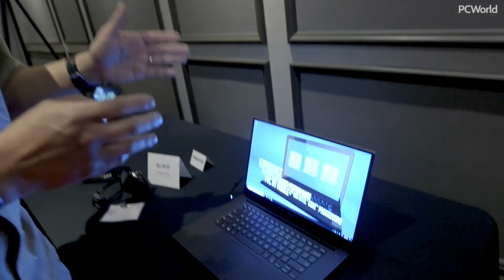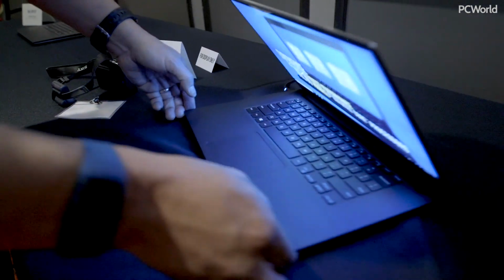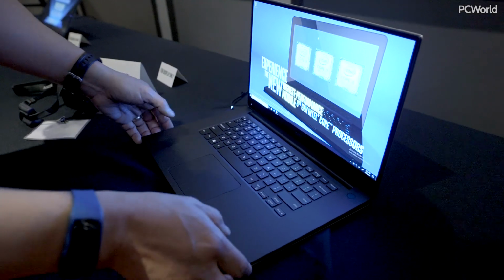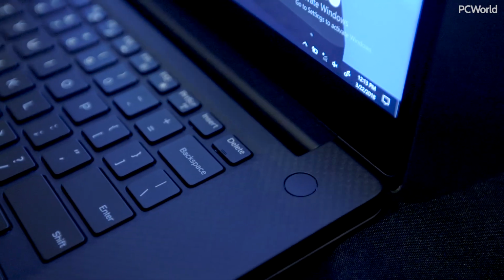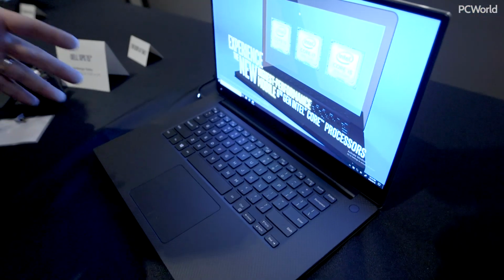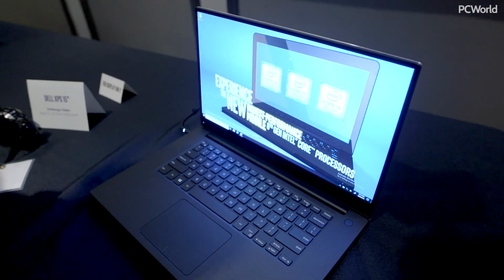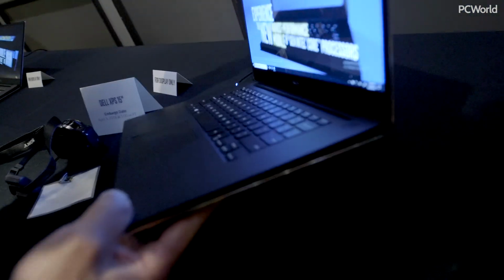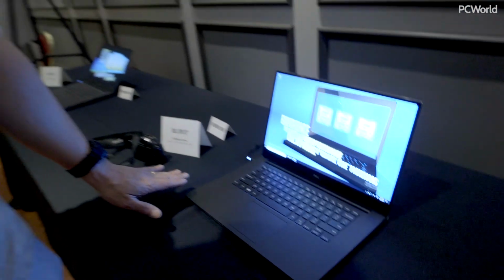Zie hier de nieuwe Dell XPS 15 in actie